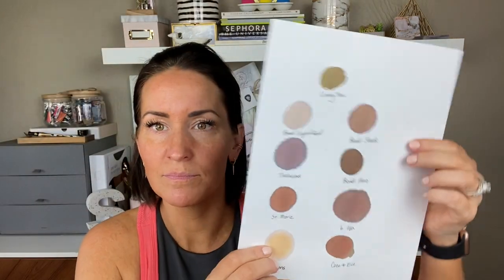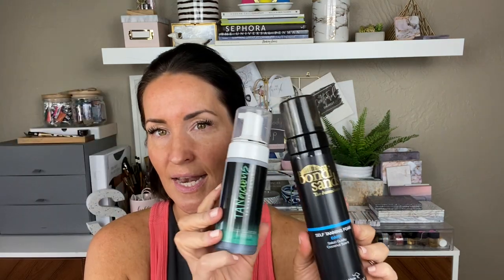Favorites for a Faux Tan: Sunless Face and Body Tanner Testing & Review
Faux. Sunless. Self. Tanners. Whatever you call them, a fake tan is the only safe tan! So today I am sharing my tried and tested self-tanner favorites (currently). Telling you everything from undertone, to application ease and longevity about these face and body faves for that bronzed glow.

Products mentioned:
Back applicator /
St. Moriz face spray /
Sublime Bronze facial drops /
Isle of Paradise green and purple /

Jergens in Light Bronze /
St. Moriz in Dark /
Bondi Sands Liquid Gold /
Bondi Sands in Dark /
Bondi Sands Aero in Ultra Dark /
b. Tan forever + ever /
Coco & Eve /
Loving Tan in Dark /

xoxo Sarah